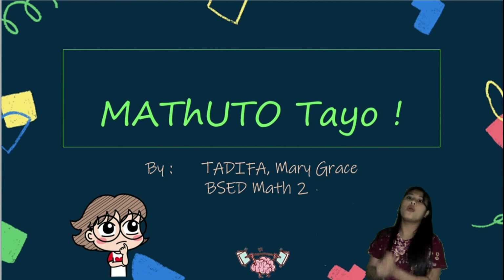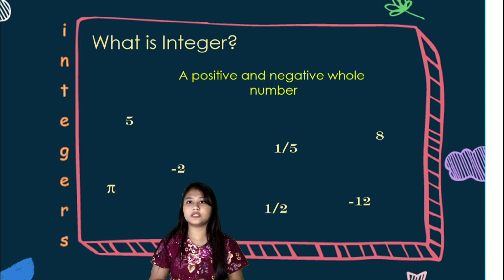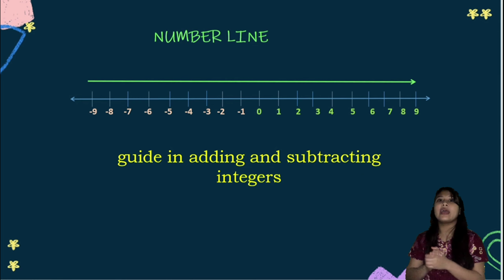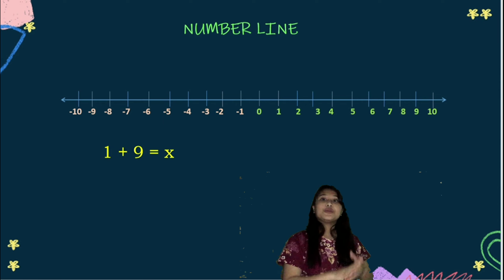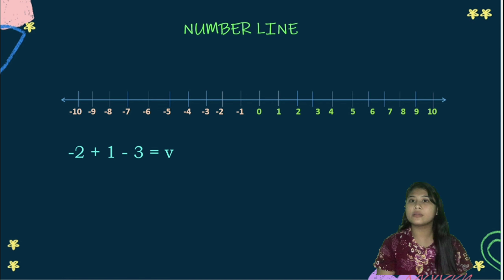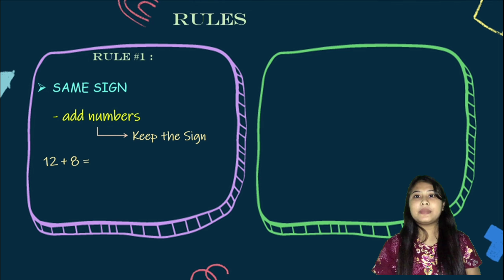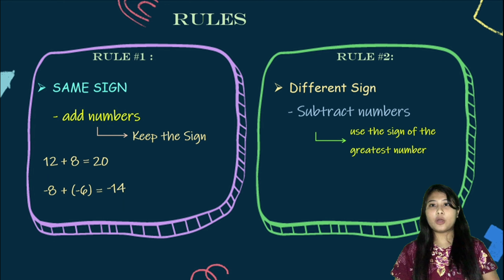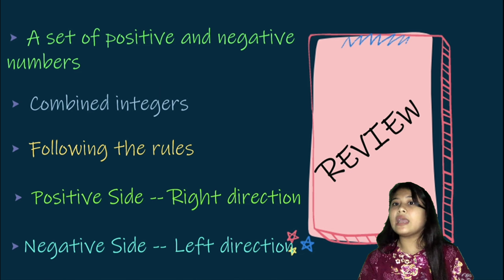Adding and Subtracting Integers (Tutorial) ( By:Mary grace tadifa)